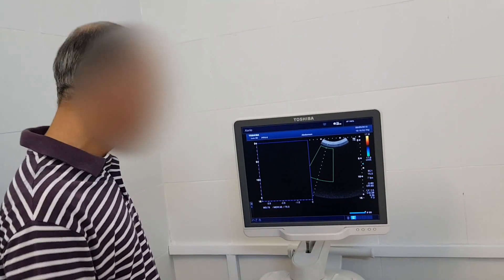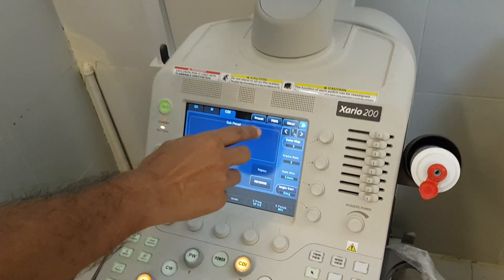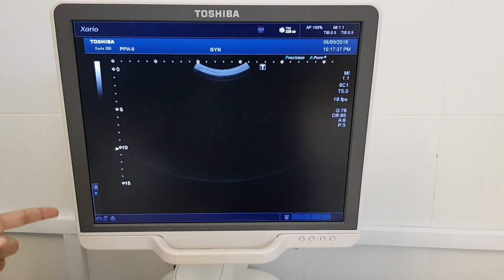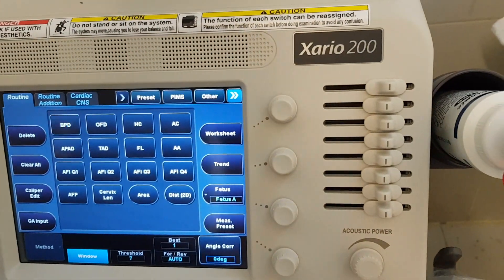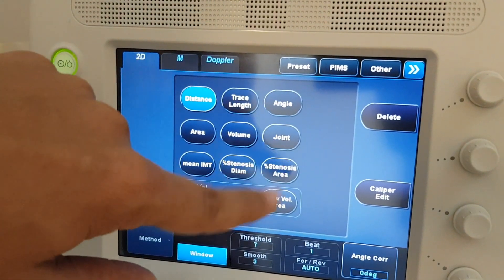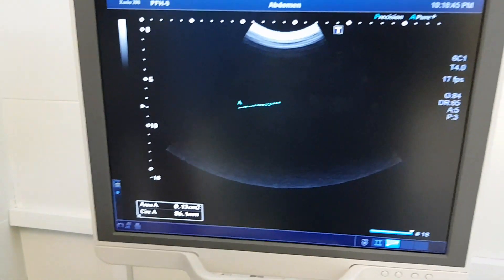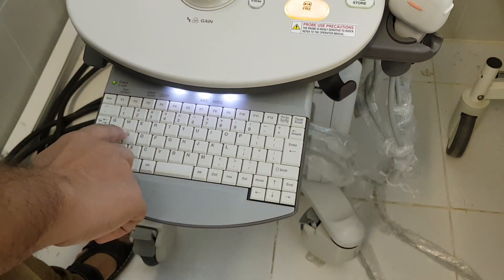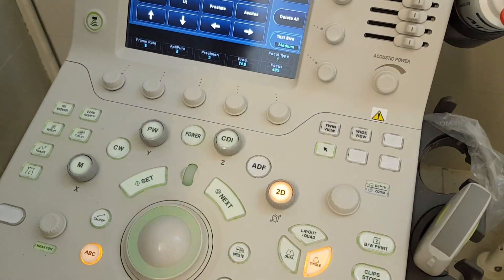Toshiba Xario 200 Ultrasound Machine - Advanced Features with English Captions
Ready to move beyond the basics and master the advanced features of the Toshiba Xario 200 Ultrasound Machine? This in-depth tutorial is designed to turn you into a power user, helping you perform faster, more accurate, and more detailed scans.

We go beyond basic knobology to explore the smart functions that will streamline your workflow. Learn how to quickly access presets, perform complex measurements with ease, and annotate your images like a pro.

🚀 In this advanced guide, you'll master:

1. Pre-Set Modes: Instantly optimize your image for any scan (Abdomen, Gynae, Carotid, Thyroid, etc.) by selecting from the powerful pre-set modes.

2. Advanced Measurements: Dive deep into the caliper and measurement tools for specific scans, including distance, area, volume, angles, and vessel stenosis.

3. Labeling & Annotation: Learn how to assign, customize, and place labels on your scans for clear and professional documentation.

4. Editing Your Work: A quick guide on how to efficiently delete unwanted labels or measurements from your study.

This tutorial is perfect for sonographers, medical students, and clinical engineers who want to enhance their skills and confidence with the Toshiba Xario 200.

You Might Also Like:
For Basic Knobology: If you're new to the Xario 200, check out our beginner's guide